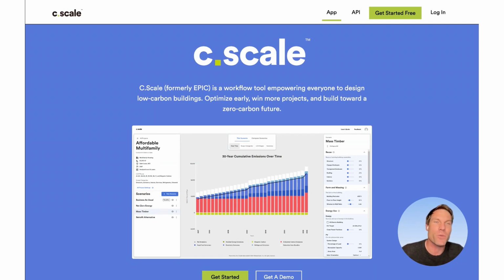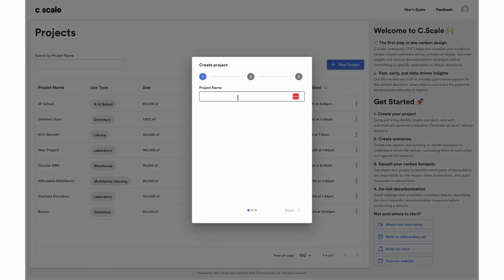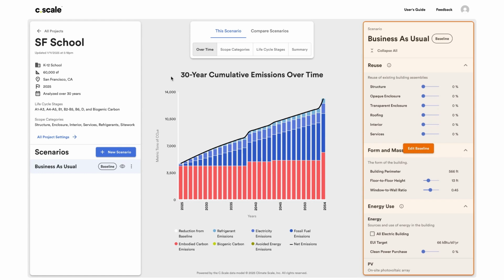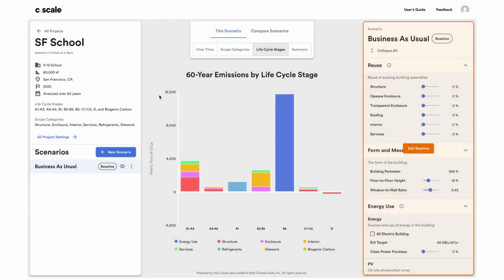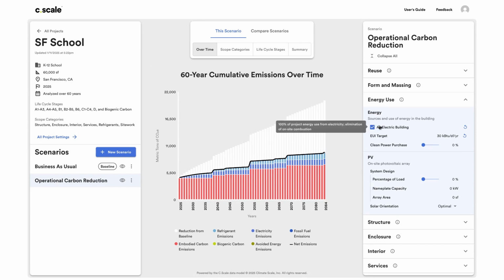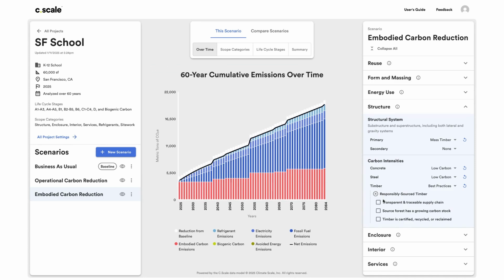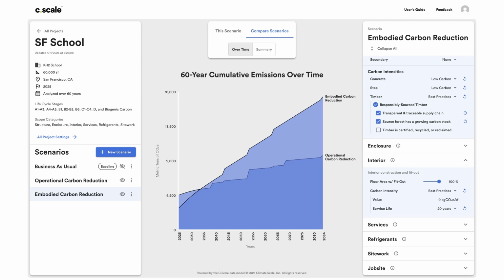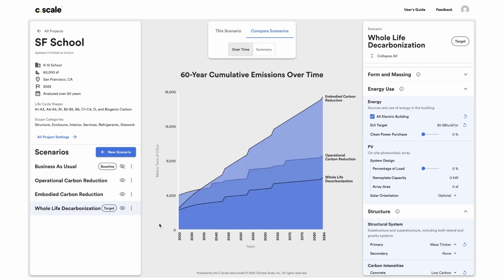Introduction to C.Scale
A brief introductory to how architects, engineers, and contractors are using C.Scale to design low-carbon buildings.